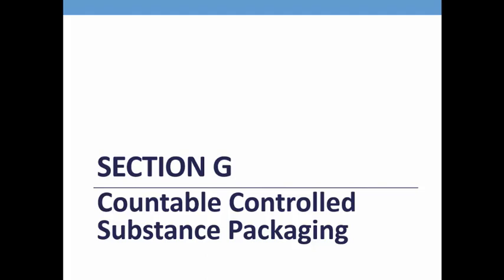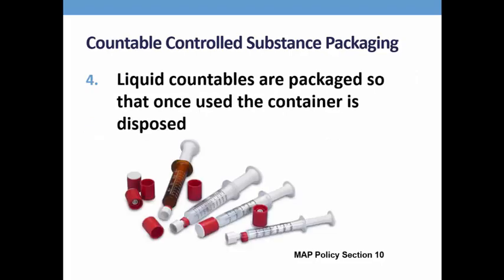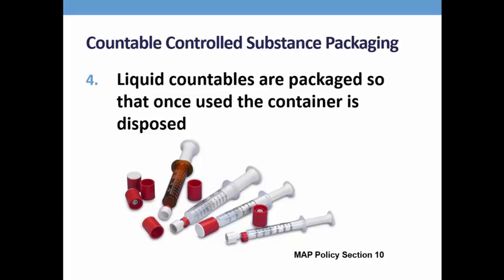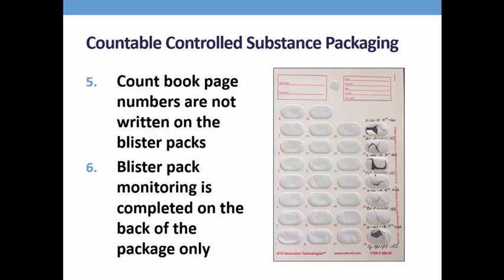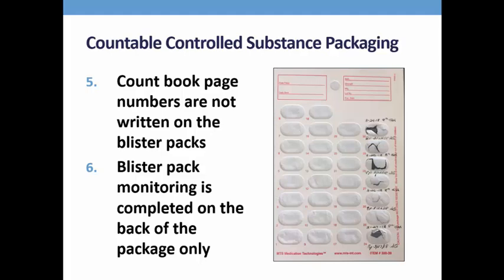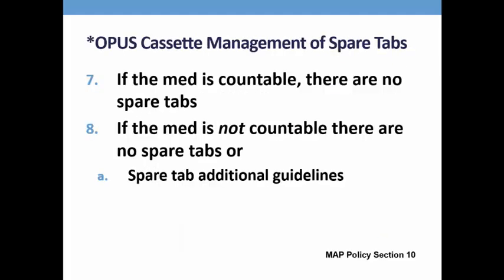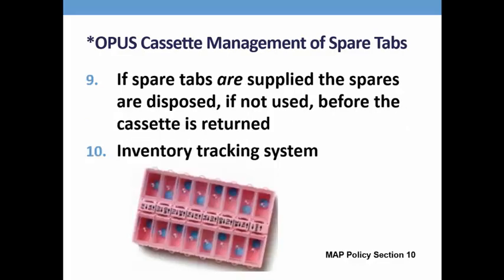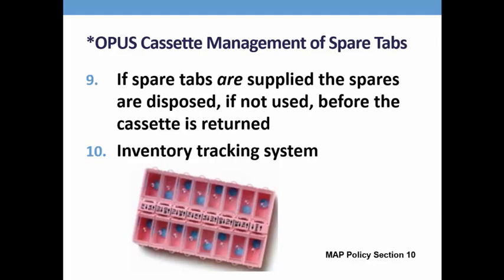Overview of MAP Tech Assist Tool_Section G